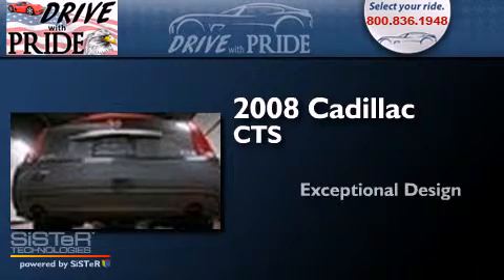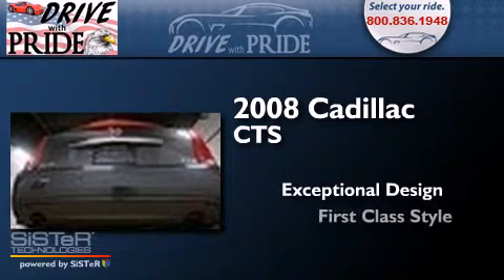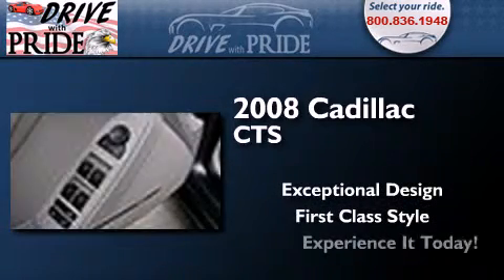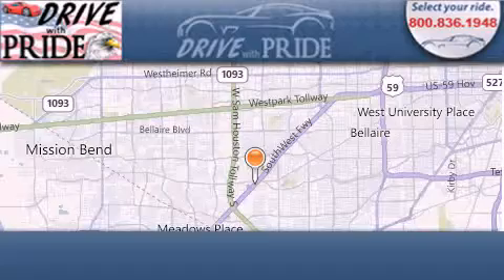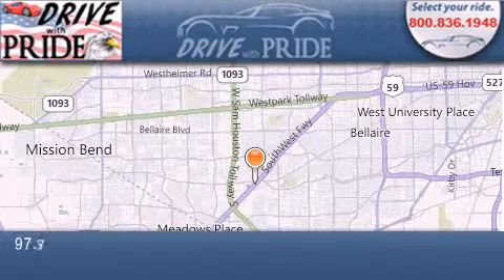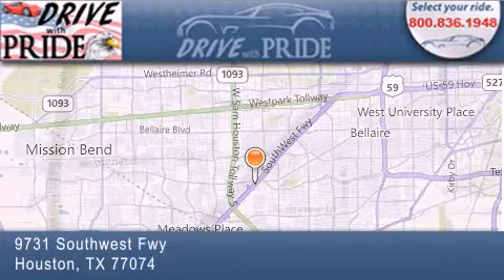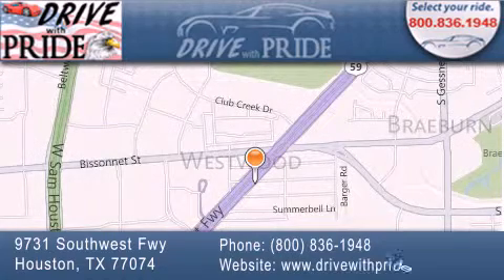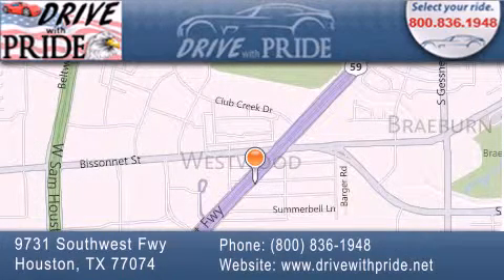Pre-Owned 2008 Cadillac CTS Houston TX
We have been honored to serve the Houston TX area , we promise that your experience at our dealership will exceed your expectations ! Year : 2008 Make : Cadillac Model : CTS Engine : 3.6L VVT V6 DI Engine Trans . : - Exterior : - Miles : 47,354 Interior : - Stock : 954W7851 Drive With Pride (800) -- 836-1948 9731 Southwest Freeway Houston , TX 77074